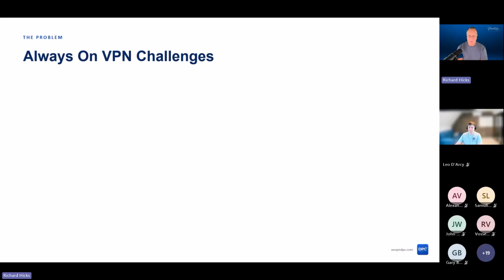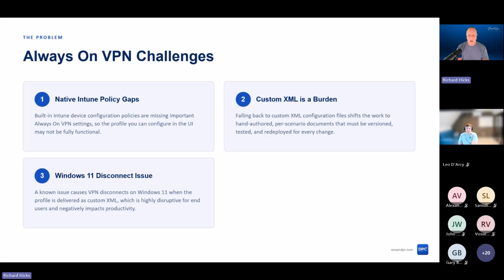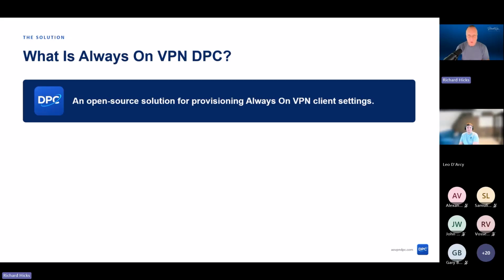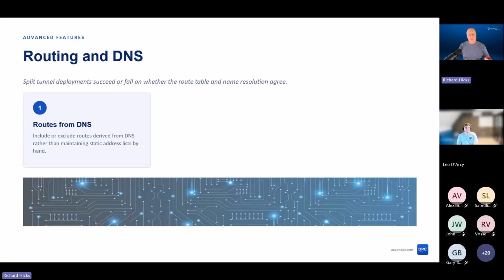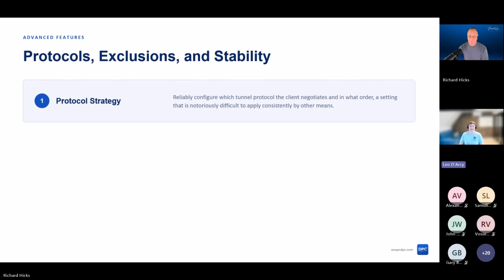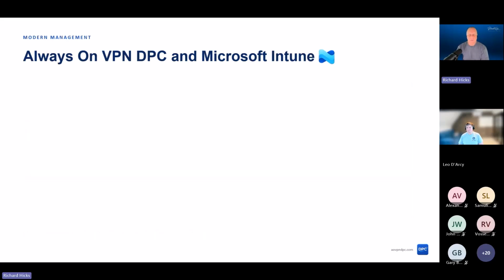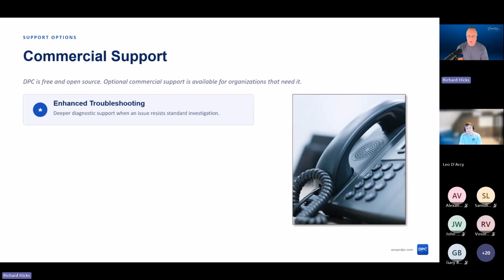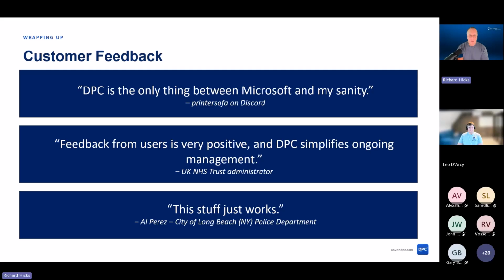Webinar: Introducing Always On VPN Dynamic Profile Configurator (DPC)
In this webinar, Richard Hicks and Leo D'Arcy introduce the Always On VPN Dynamic Profile Configurator (DPC). DPC is a software-based solution for deploying and managing Always On VPN client configuration settings using Active Directory Group Policy or Microsoft Intune. We cover the baseline features and describe some of the advanced capabilities DPC provides.